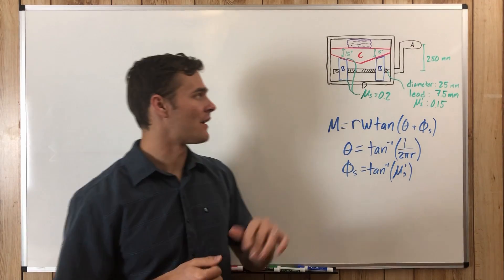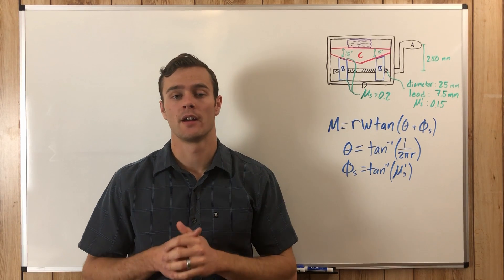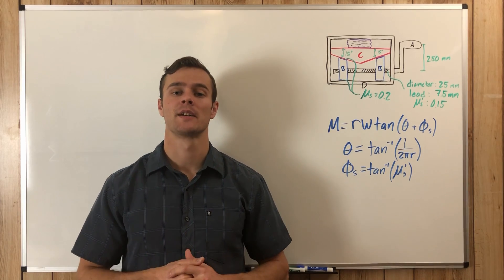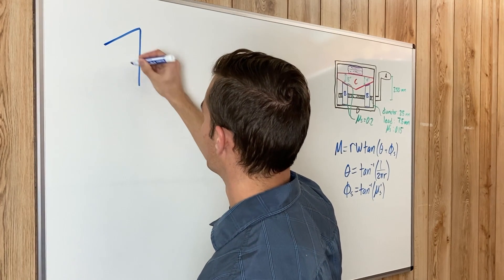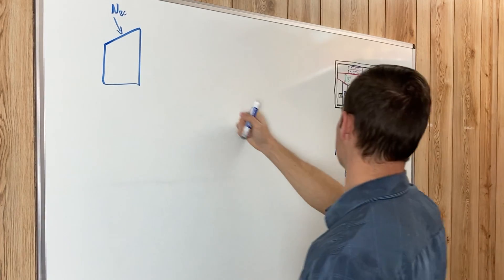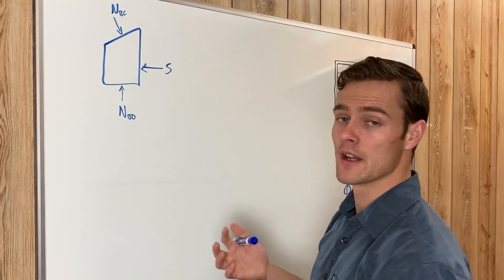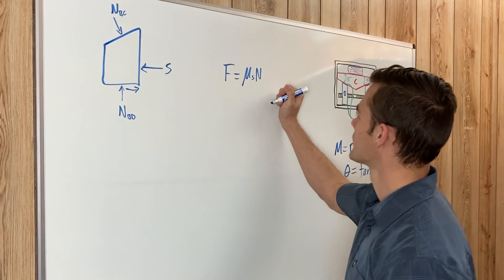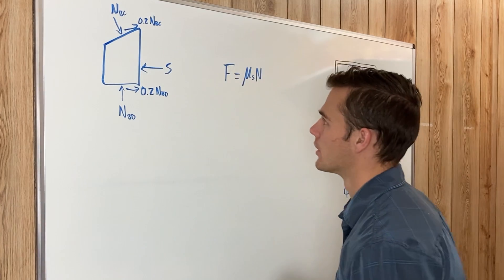Screw and Wedges Together // EXAMPLE PROBLEM // Friction Forces on Screws and Wedges // Step by Step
In this video I go through an example problem involving both screws and wedges. To solve this we draw free body diagrams of all of the components and then solve for the unknowns using equilibrium equations. Next we use what we know about the forces on the screw to solve for the moment needed to achieve the desired compression of the material.